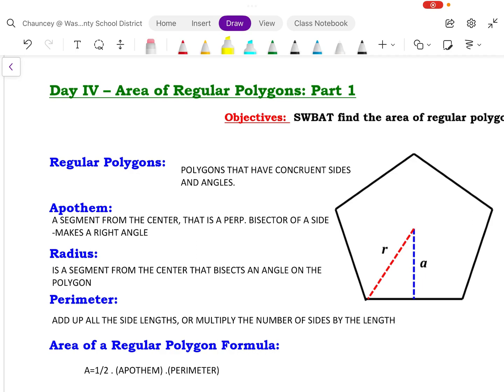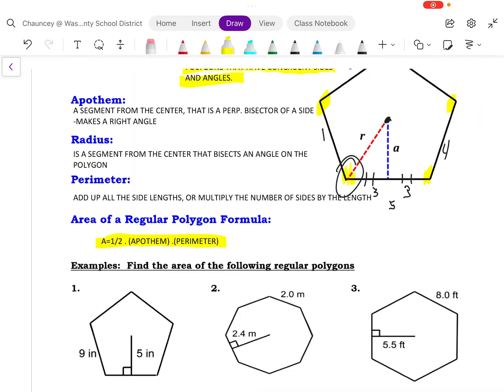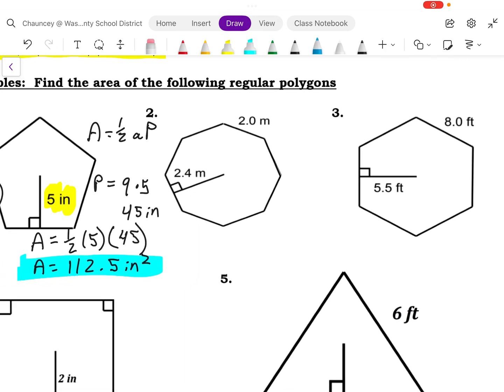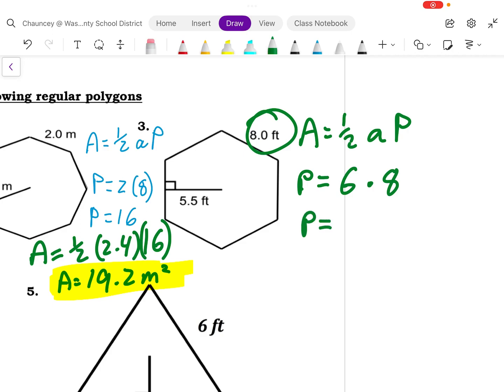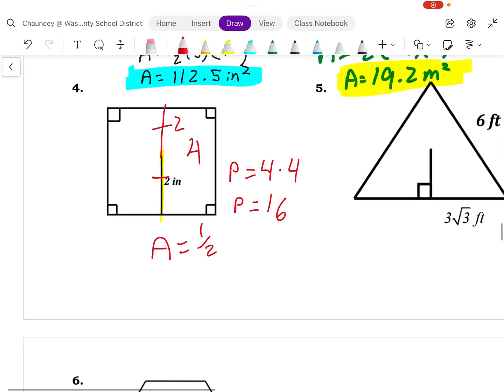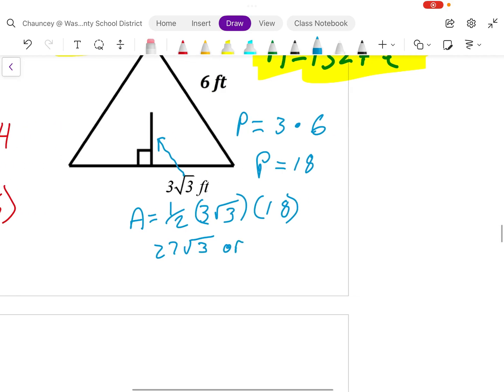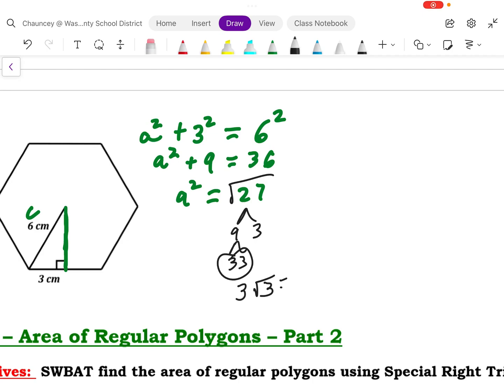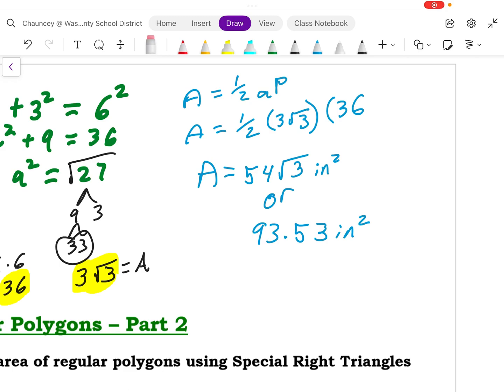Unit 11 Day 4: Area of regular polygons part 1